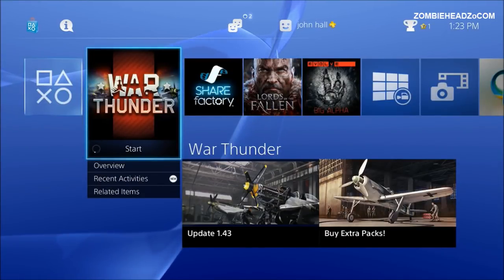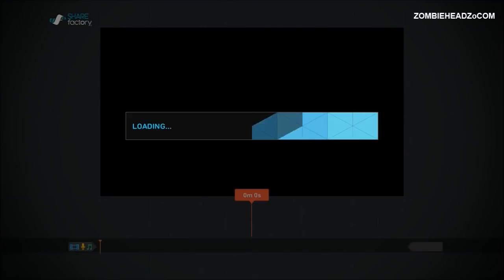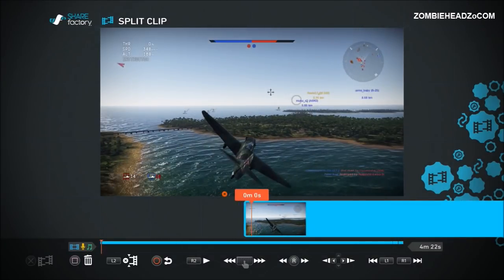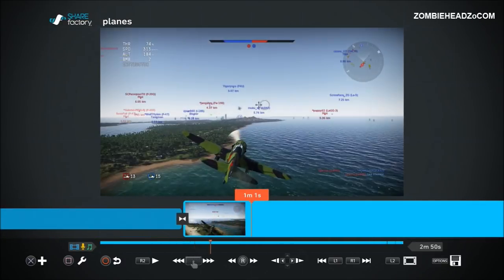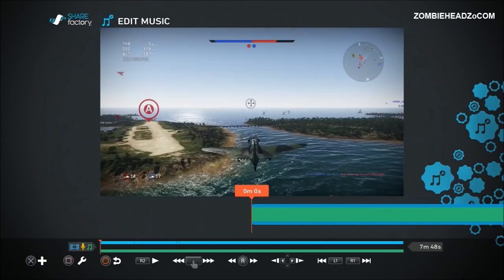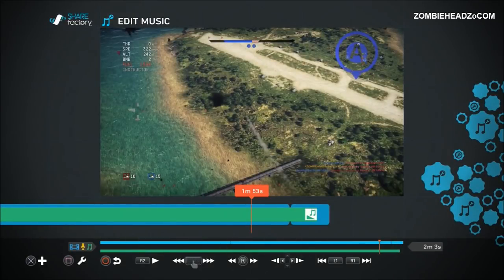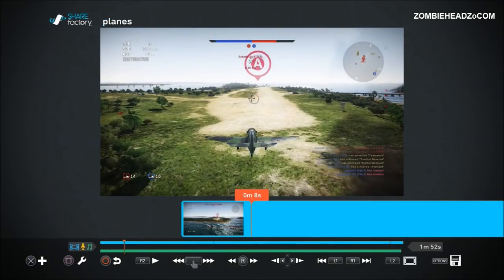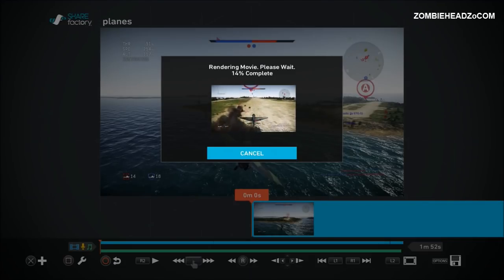PS4 Share Factory - how to edit video like a pro & upload to YouTube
I am much more active on my fighting and dancing channel (the Bachata Knight) . You can check out my Armored Combat League fighting and Ballroom Dancing videos there :)

A more up to date Share Factory video can be viewed here -
where I cover every feature added after this video came out and answer all the questions you had about Commentary and Music.

Many updates have come out since I made this guide. As soon as PS5 drops, be sure to be here to see all the cool editing guides and tips.

This is my how to video to be able to make a decent video for your youtube channel using only the PS4 Share Factory program, looks pretty sweet in the end, check out the final video created in this how